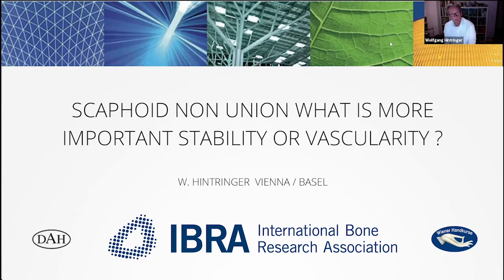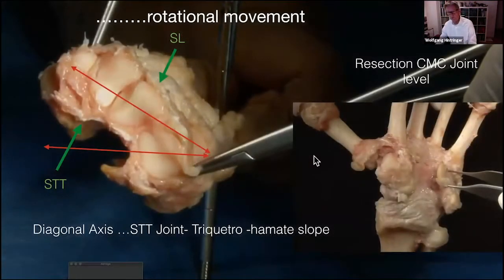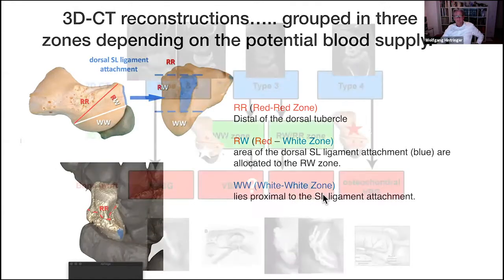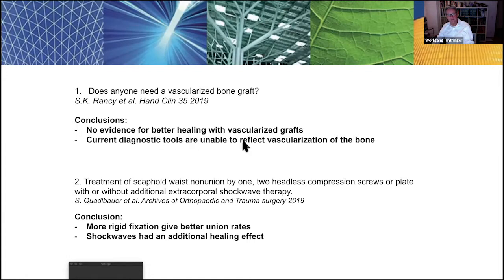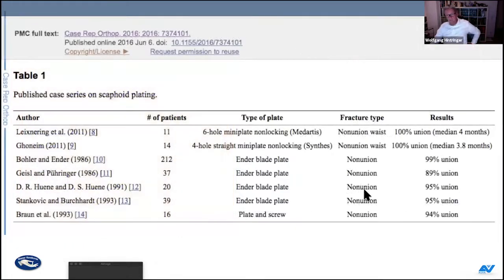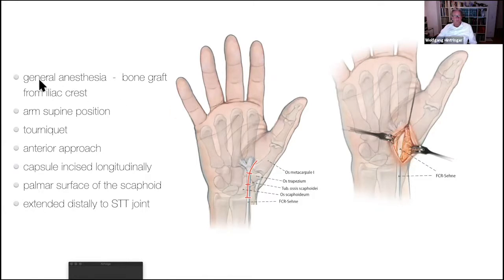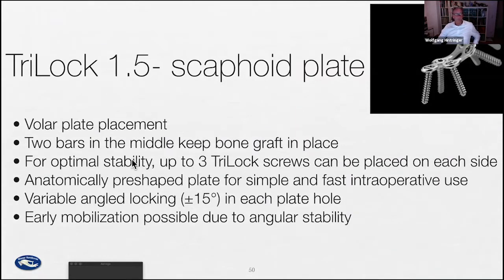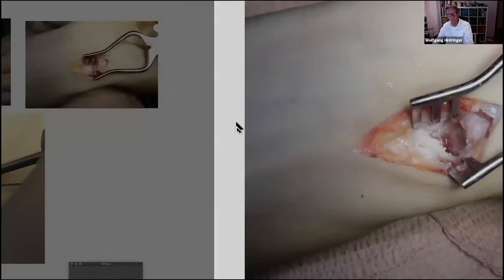IBRA Upper Limbs Webinar "What is more important in scaphoid non union - Stability or Vascularity?"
by Prim. Wolfgang Hintringer

About the webinar:
Does anyone need a vascularized graft?
Many hand surgeons argue that vascularized bone grafting is indicated in proximal pole avascular necrosis, prior failed surgery, or non-standing nonunion.

There is no evidence to show significant differences in union rate or time to union between vascularized and nonvascularized grafting.

Current diagnostic tools do not accurately reflect proximal pole vascular status.